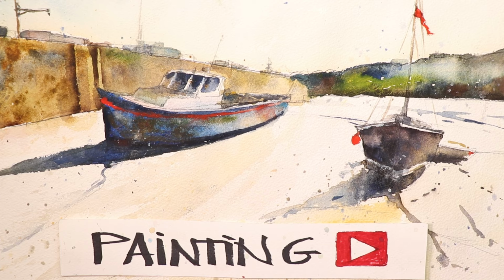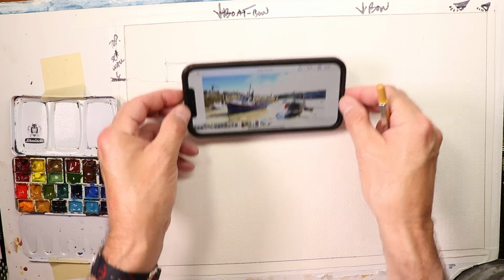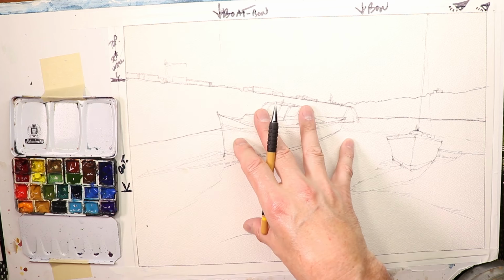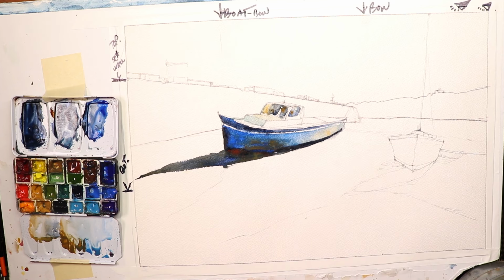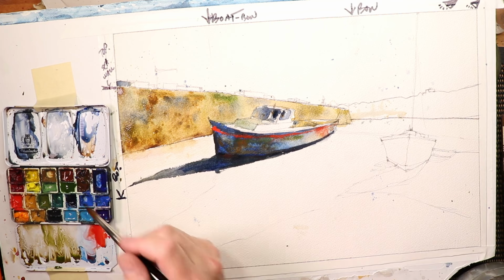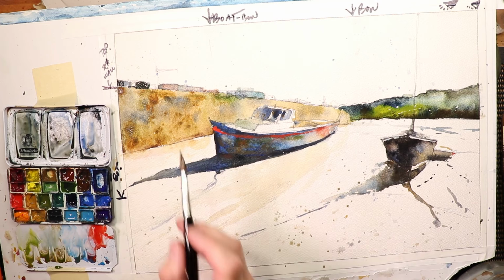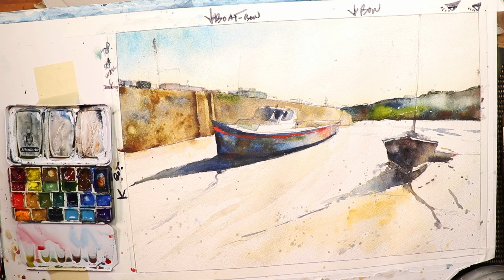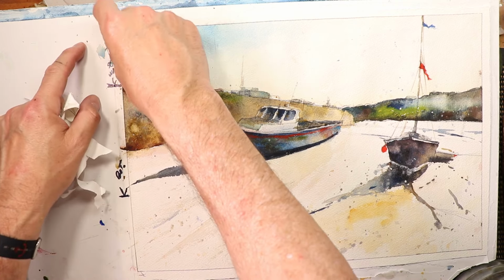PAINT BOATS IN WATERCOLOR- with Chris Petri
We take our time drawing and painting these boats in a step by step approach. No pressure, it's a composition versus a finished gallery painting! Well, if it turns out fantastic let's place it in a gallery or show in the near future perhaps? Enjoy the watercolor journey. Drawing Starts at 11:00 min & Painting Starts at 30:00 min mark.